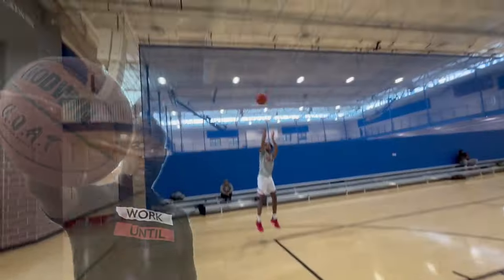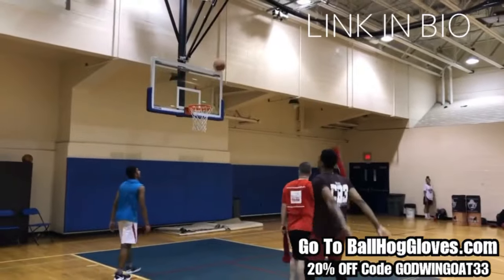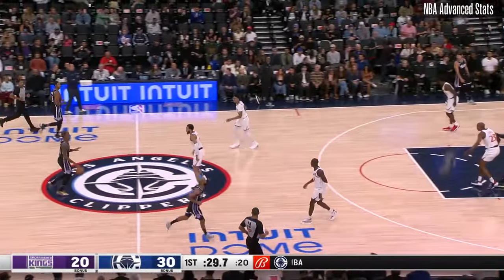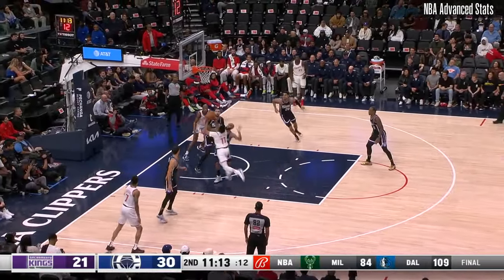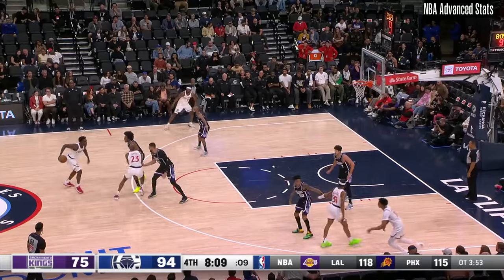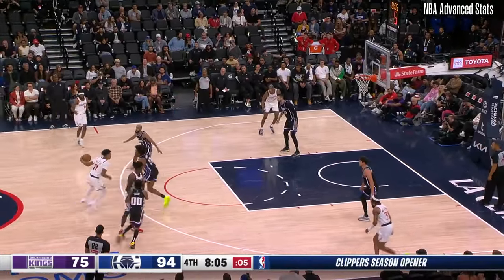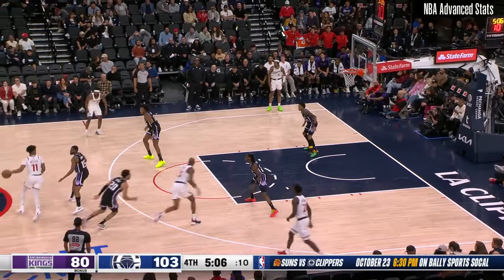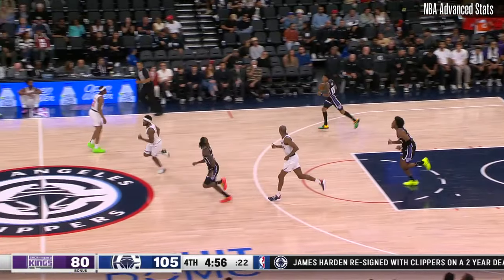Jordan Miller 21 pts 2 threes 2 asts vs Kings 2024 Preseason